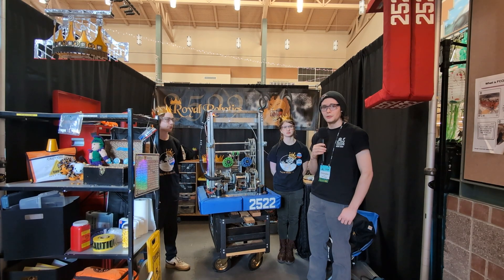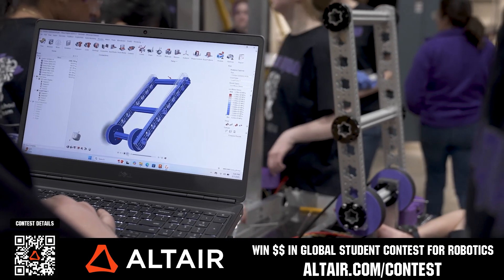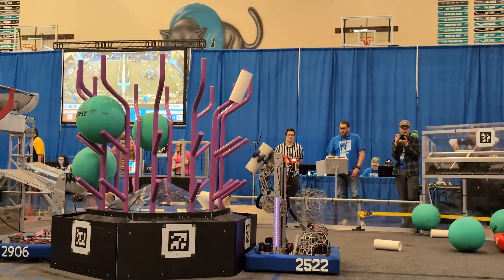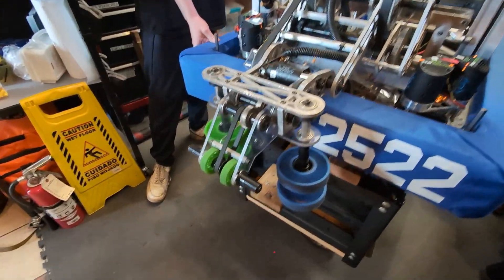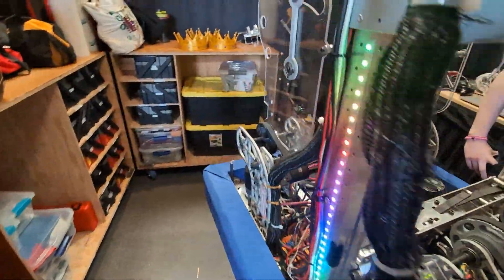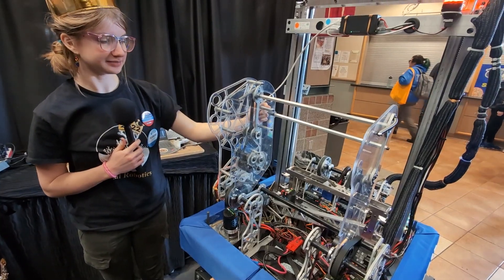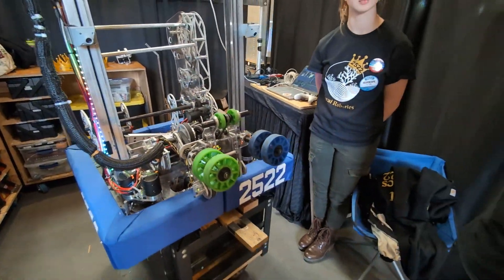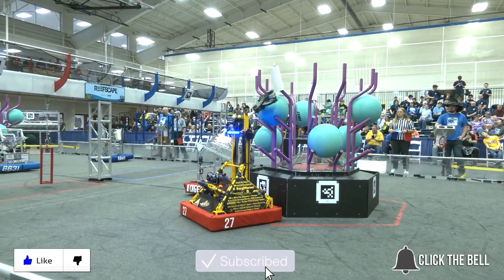2522 Royal Robotics | Behind the Bumpers | FRC 2025 REEFSCAPE Robot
Team 2522 Royal Robotics has come into this year as a fairly competitive team. After some difficulties at their first competition, they made some iterations to their end effector to allow it to ground intake, allowing them to rank second at the PNW Bonney Lake District Event. Hear about this and other robot details and decisions on Behind The Bumpers.